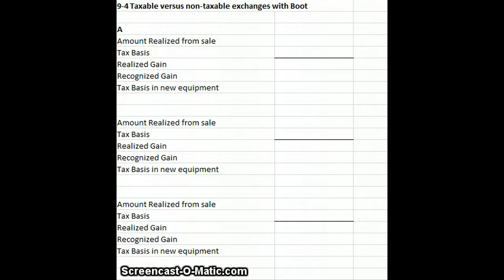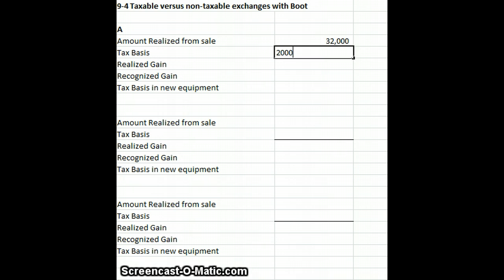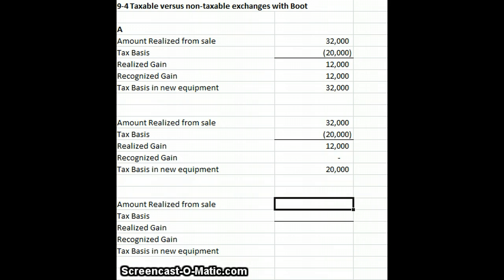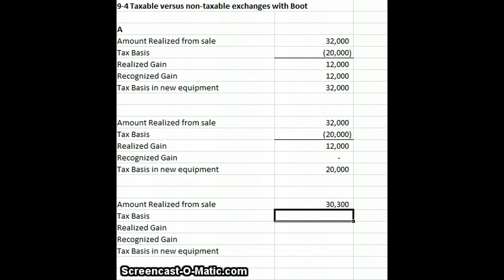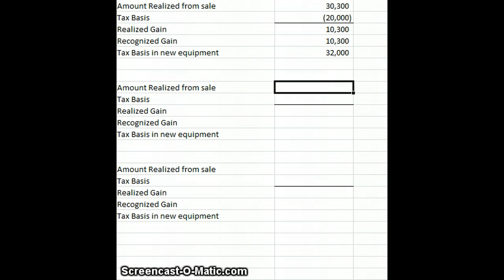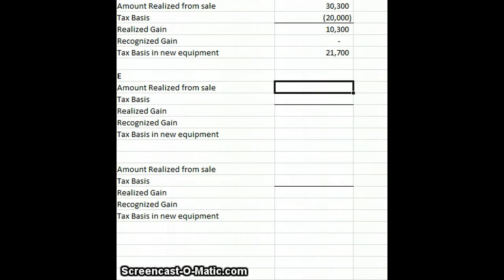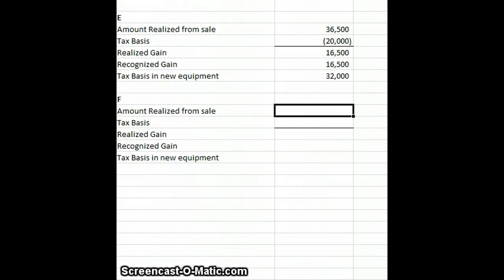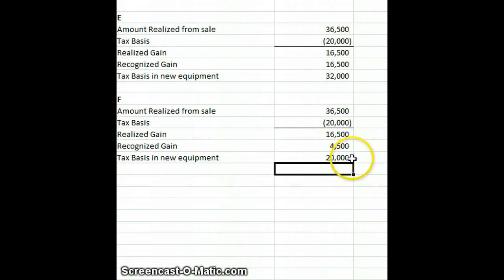Taxable versus Non-taxable exchanges with Boot